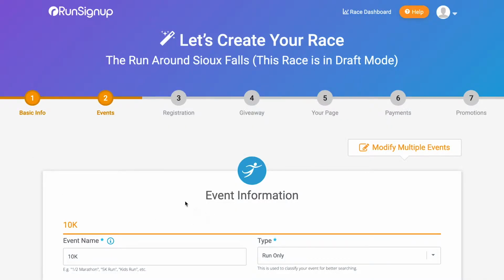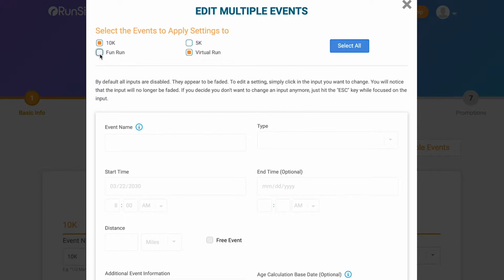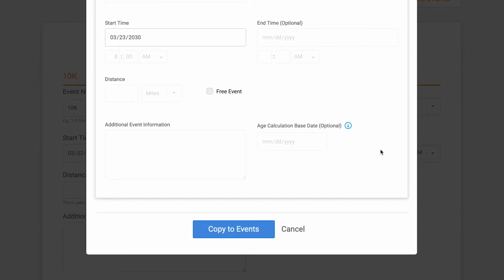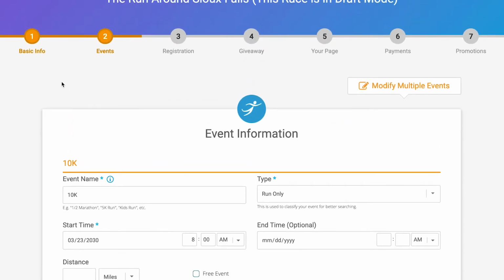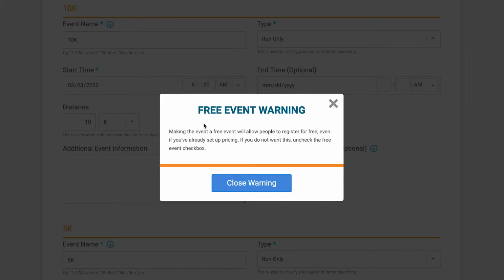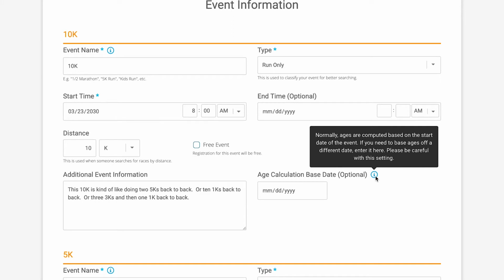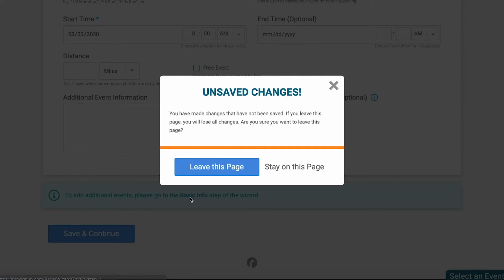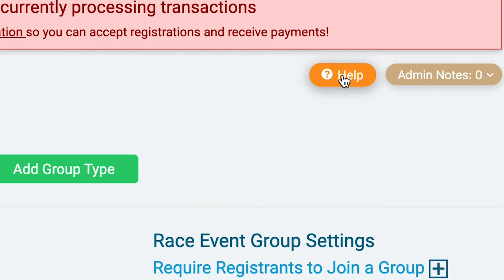Step 2: Events